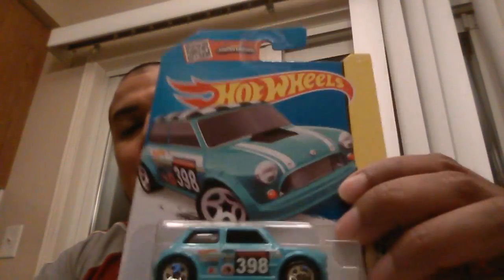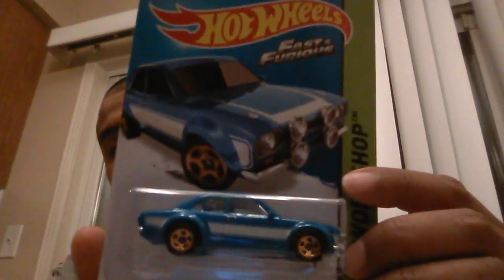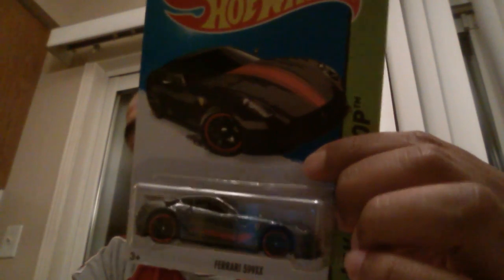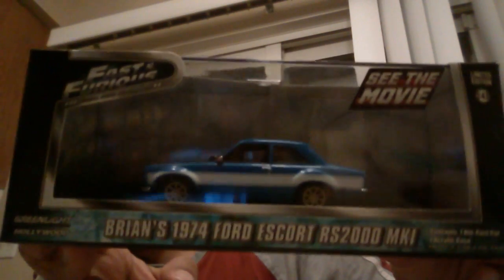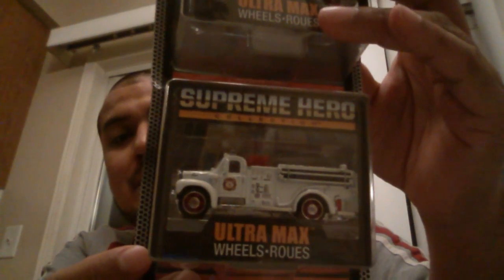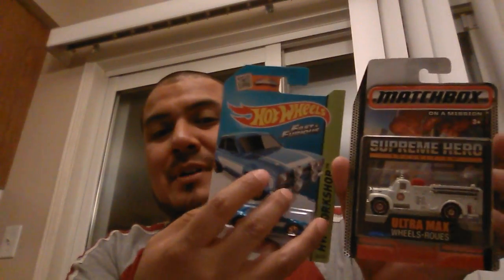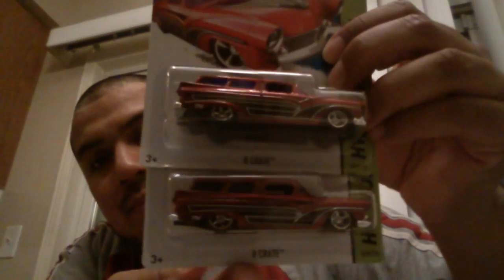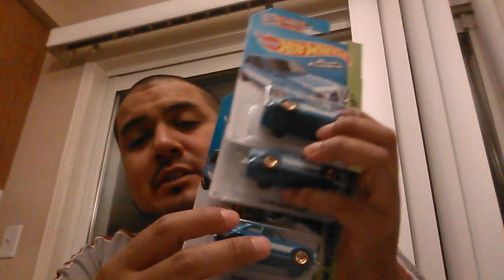Canadian and US Mothers day Hot wheels haul!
Small haul video from my mother's day road trip to Detroit.